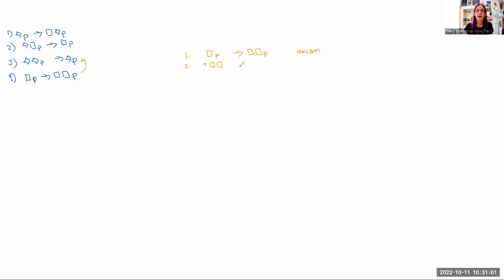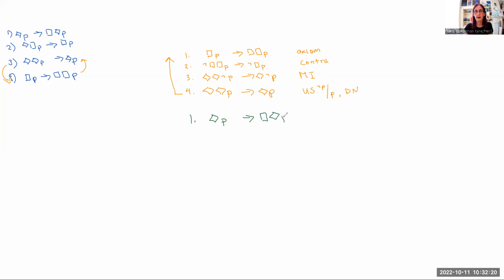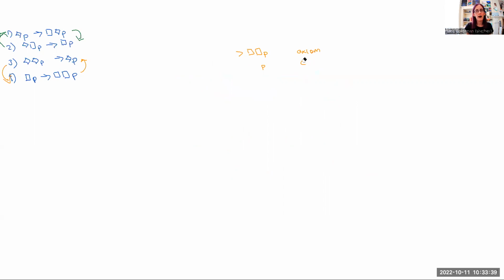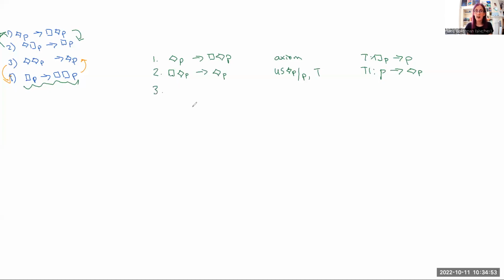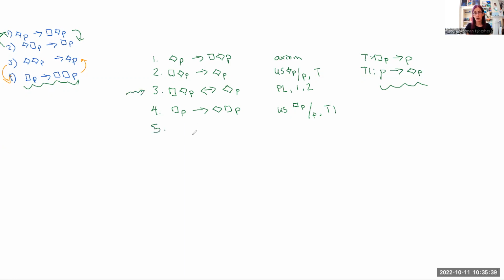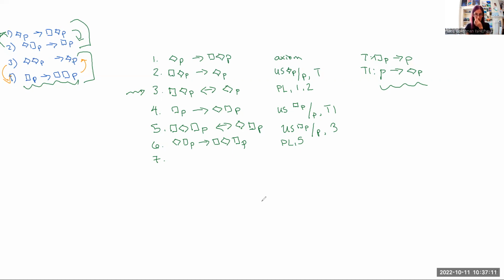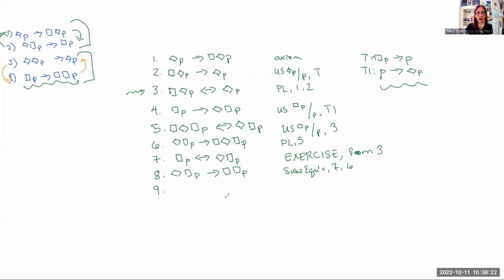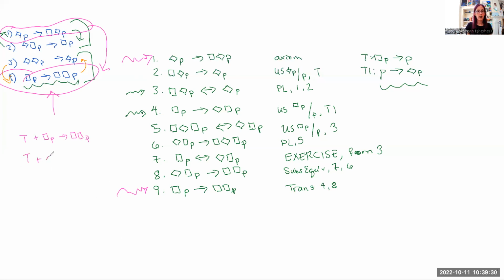What is Logic? #210: Motivations for S4 and S5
Video #210: Motivations for S4 and S5